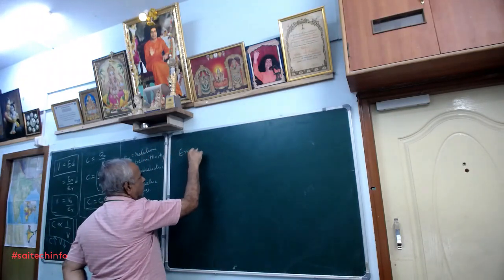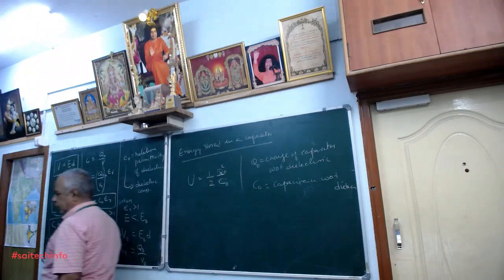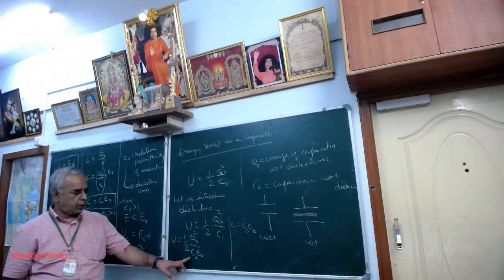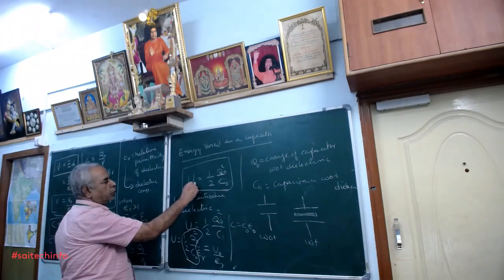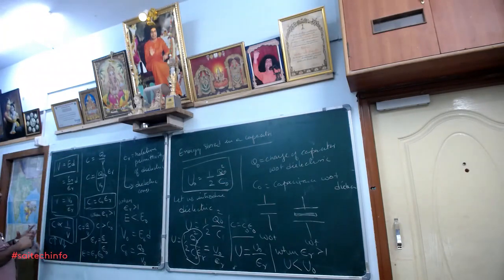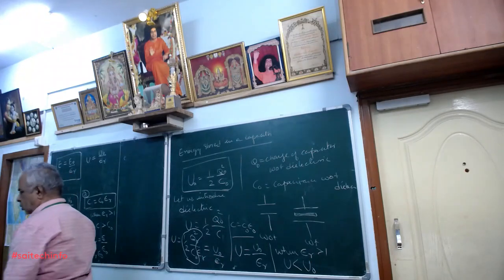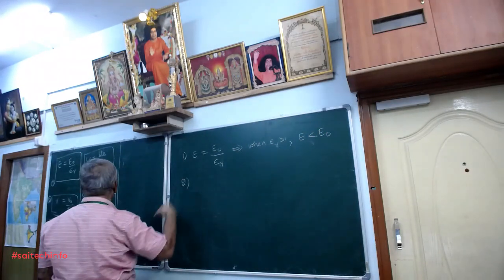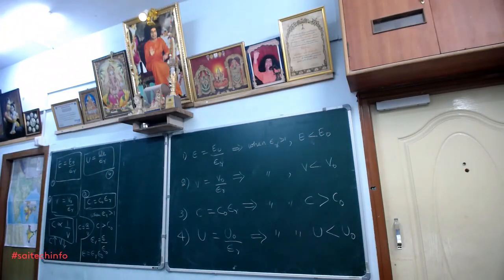Effect of dielectric in capacitor part 2